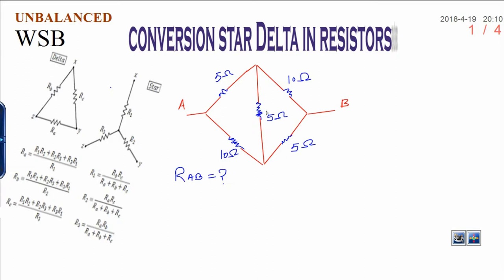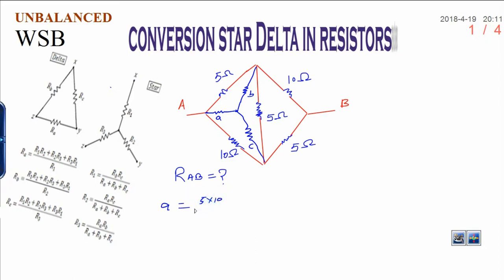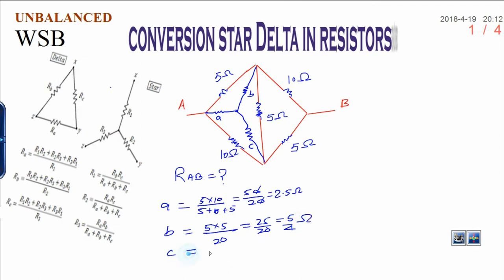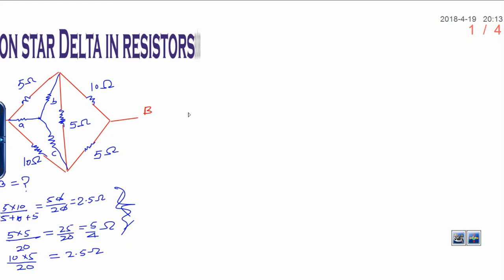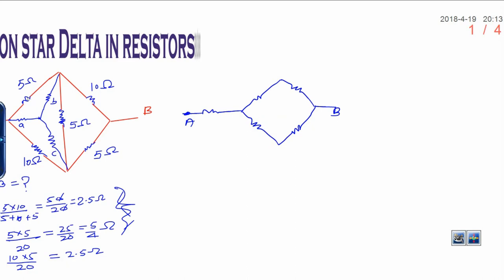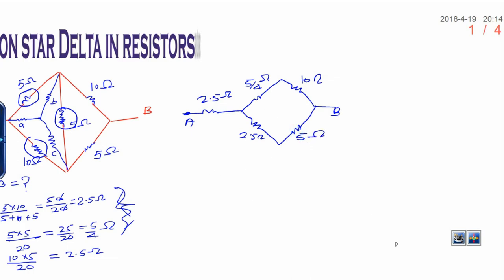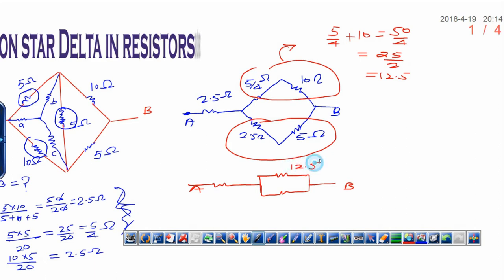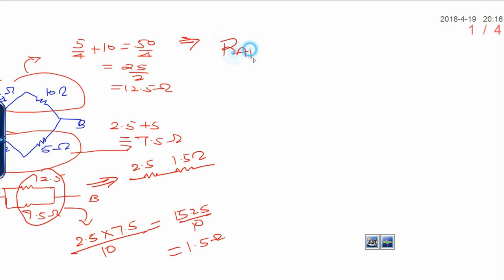SHORT TRICK TO SOLVE RESISTANCE IN UNBALANCED WHEAT STONE BRIDGE BY MANOJ SIR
FOR IIT/JEE /NEET